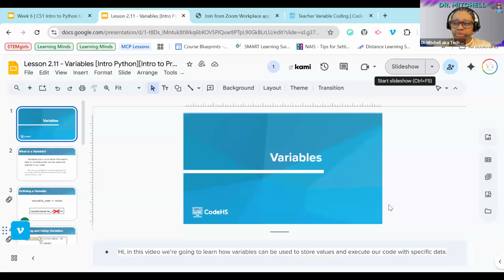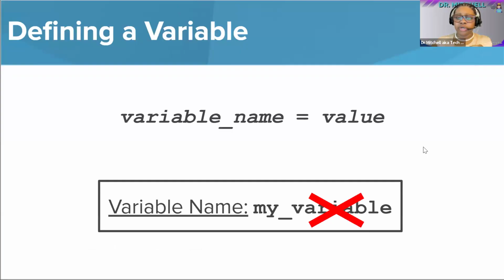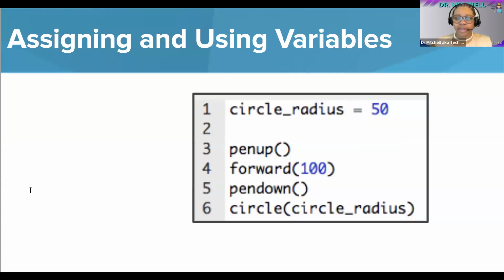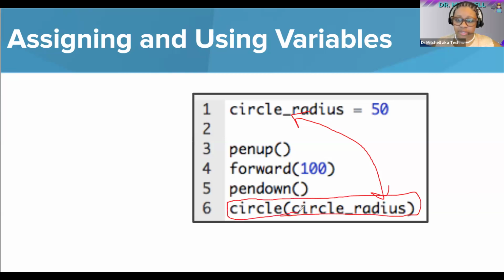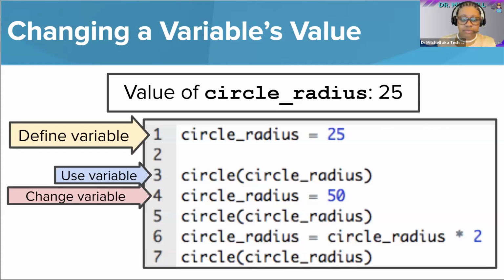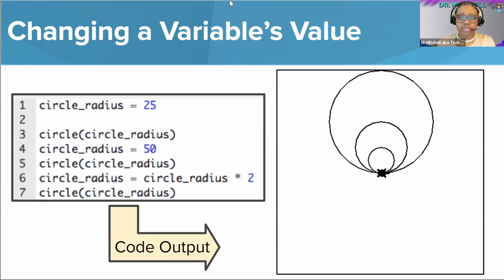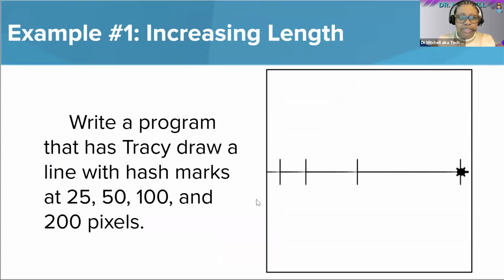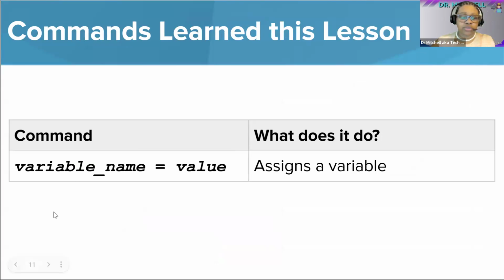Lesson 2.11 Variables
Lesson on variables using Tracy the Turtle